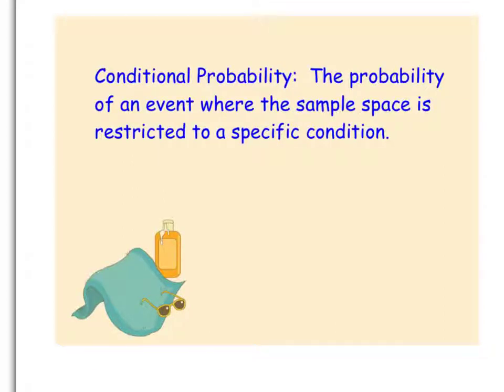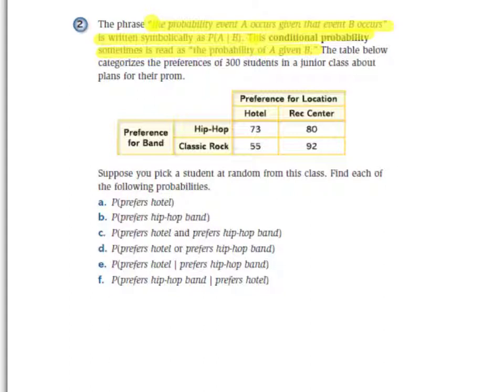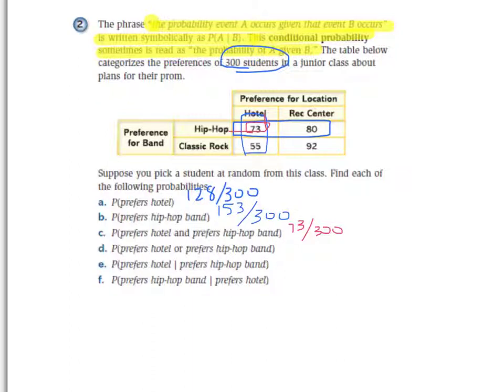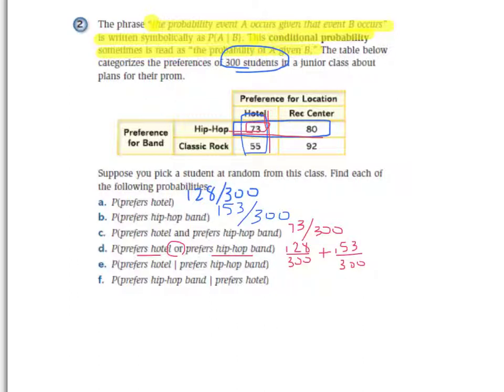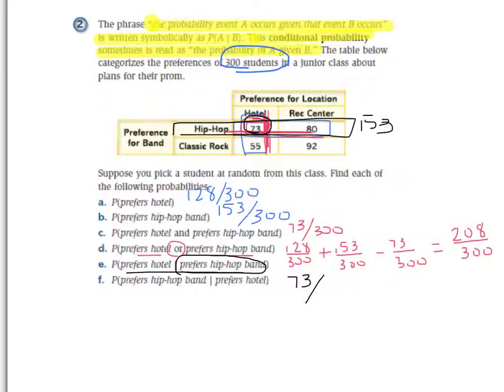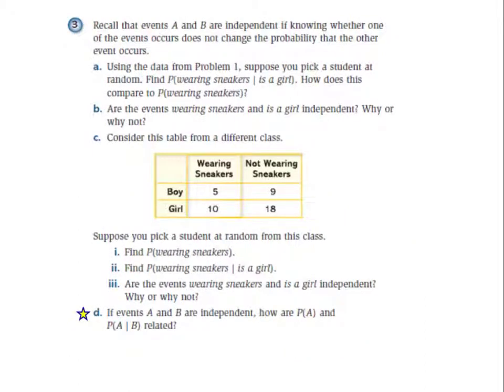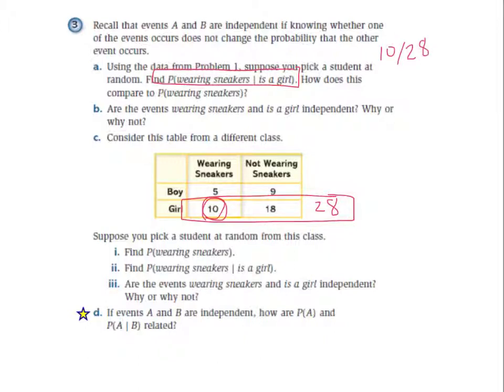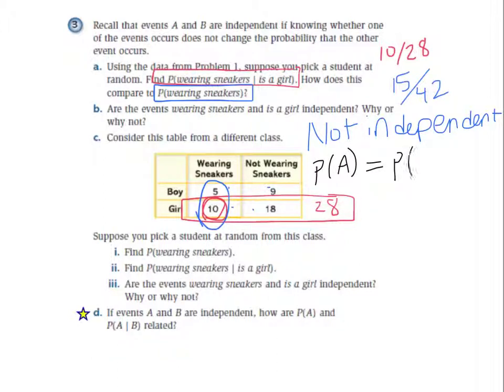Conditional probability and independence